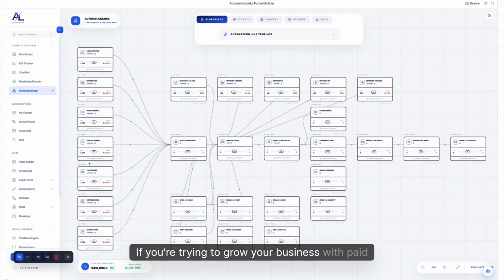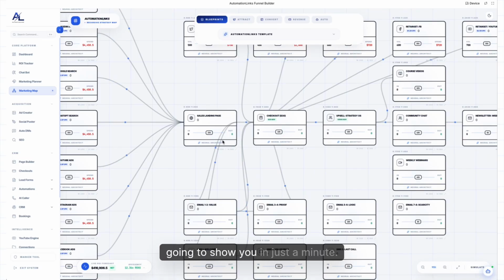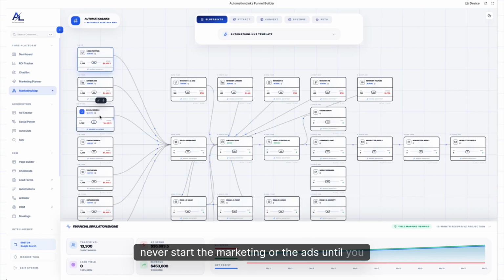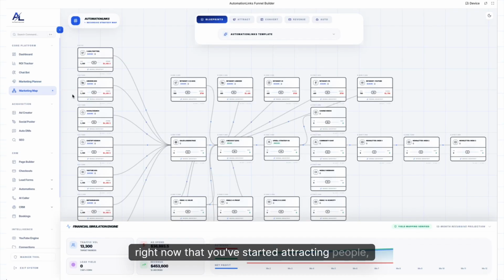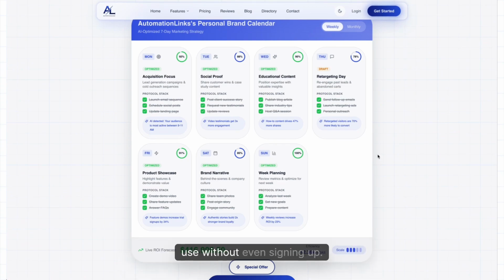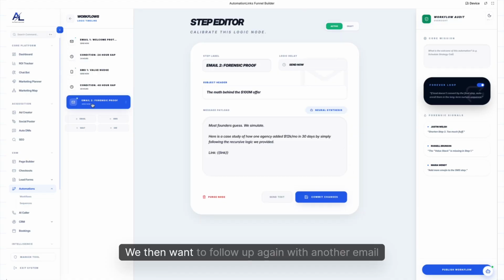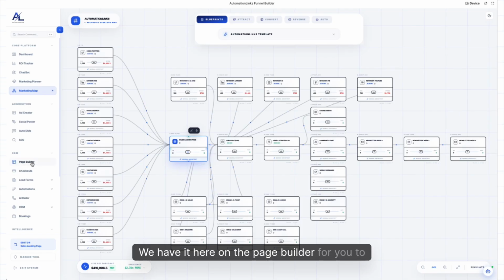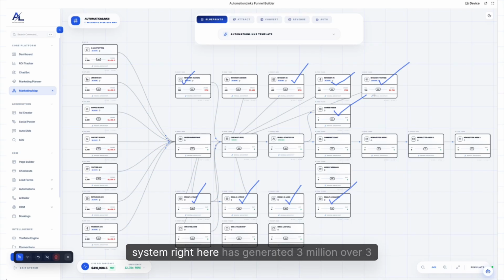How to Build a 7 Figure Marketing System [FULL BLUEPRINT]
In this video, I break down the exact sales funnel we used to generate over $3 Million in the last 30 days with 80% profit margins.

If you are running ads but not seeing these numbers, you have a leak in your bucket. Most business owners spend thousands on "Traffic" but zero on "Retention."

I’m pulling back the curtain on my screen to show you the entire backend system:
• The specific ad platforms we use (Twitter, LinkedIn, & ChatGPT).
• The Dynamic Landing Page converting at 33% (Industry average is 2%).
• The "24-Touch" Retargeting Protocol that closes deals while we sleep.

Stop guessing with your ad budget. Start engineering your profit.

GET THE SYSTEM BUILT FOR YOU:
We automate your entire marketing ecosystem so you can focus on scaling.

Comment "SYSTEM" below and my team will send you the exact roadmap I show in this video.

HIGHLIGHTS:
0:00 - The $3 Million Monthly Roadmap (80% Margins)
1:12 - Traffic Sources: Why we shifted to Twitter & ChatGPT Ads
2:45 - The "Dynamic" Landing Page (How we hit 33% Conversion)
3:50 - The "Invisible Layer": Retargeting 24 Times on 4 Platforms
4:50 - Why generic AI Copy fails (And what we use instead)
5:20 - The "Identity Resolution" Trick (Closing leads who don't fill out forms)
6:30 - How to scale ad spend without losing profit